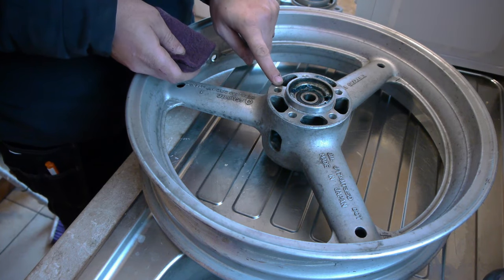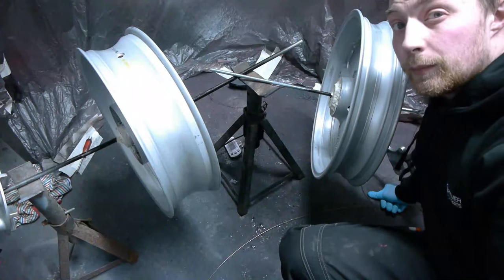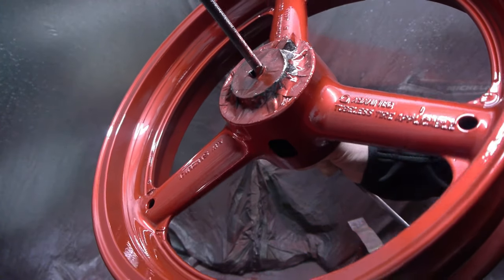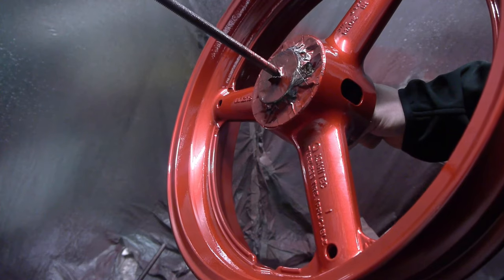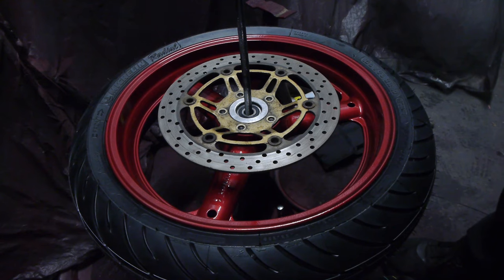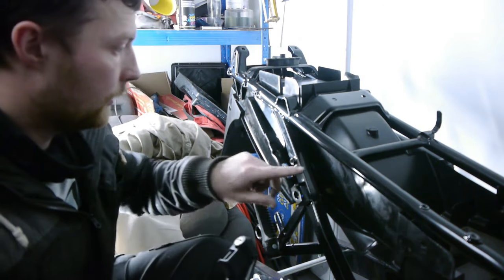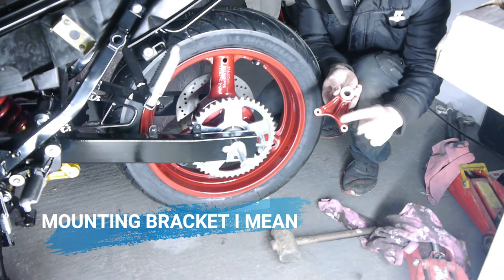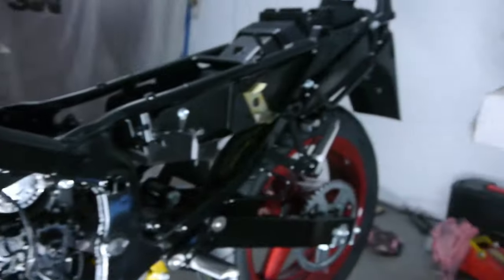Suzuki GSX600F Katana Restoration Part 6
Hi everyone, in part 6 we get the wheels finally painted and some new Michelin Road Pilot 2 tyres fitted. We then get a start made on cleaning and painting the brake discs so we can get the wheels fitted onto the bike!